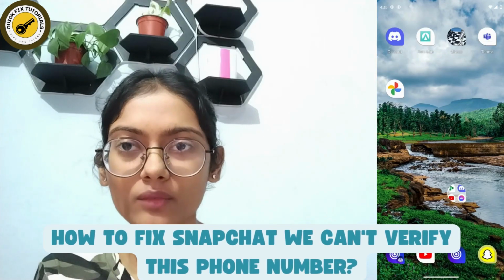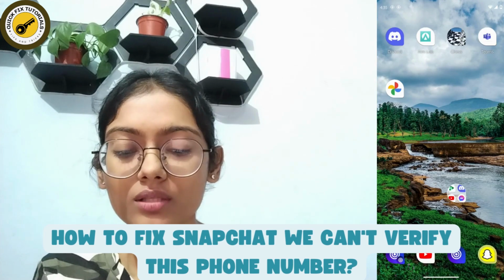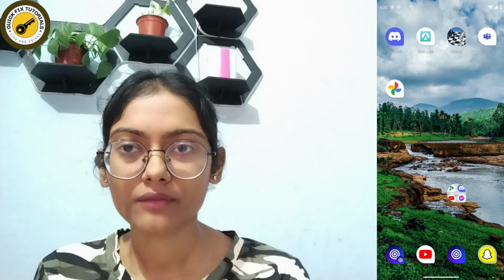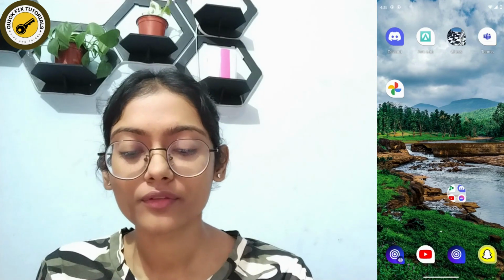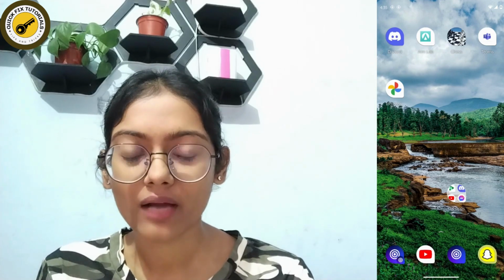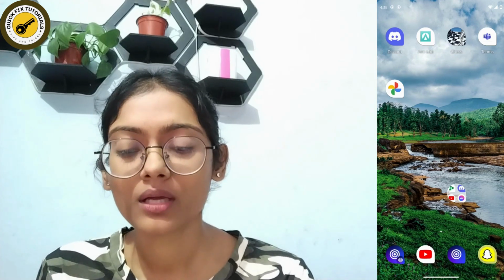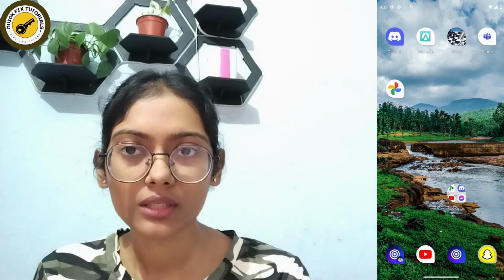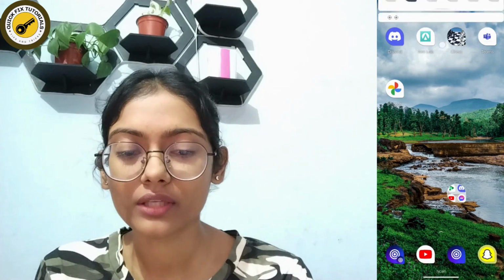Snapchat We Can't Verify This Phone Number! Fix Now!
We Can't Verify This Phone Number

Welcome to QuickFixTutorials! If you've encountered the frustrating "We Can't Verify This Phone Number" issue on Snapchat, you're in the right place. In this comprehensive guide, we'll walk you through the steps to resolve this problem and regain access to your Snapchat account. Learn how to fix Snapchat's phone number verification issue and get back to sharing your favorite moments.

Timestamps:
00:12 - Introduction to Snapchat Phone Number Verification Issue
00:35 - Step-by-Step Solution to Fix the Problem
00:59 - Snapchat Account Recovery Tips